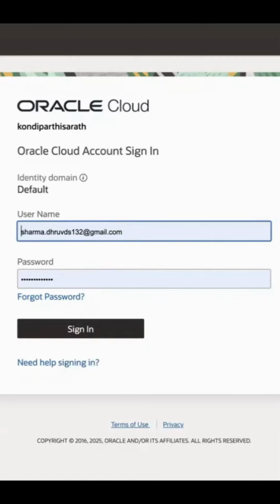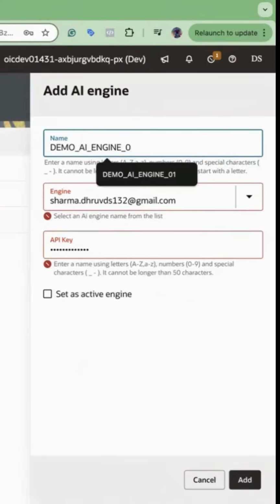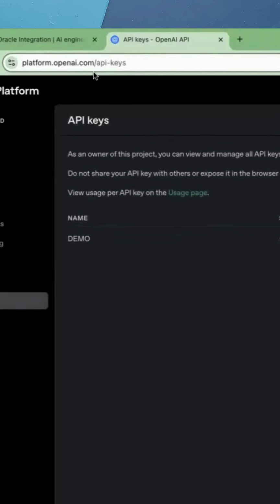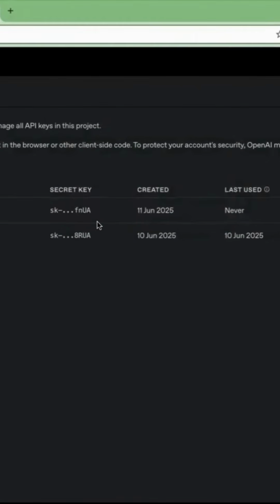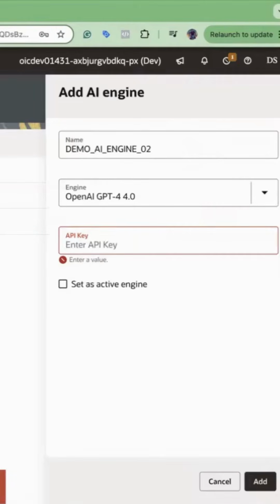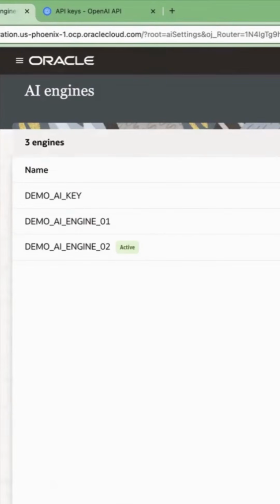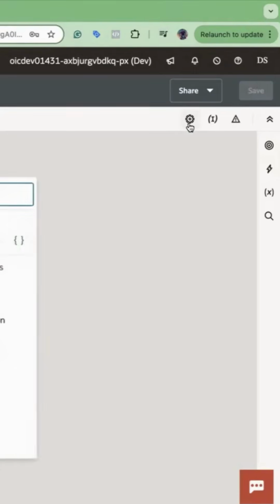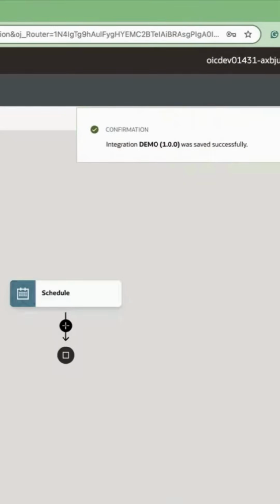Generating Description using Ai in Oracle Integration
In this video, I’ll walk you through how to generate professional and clear integration descriptions using AI tools in Oracle Integration Cloud (OIC).
Learn how to save time, enhance documentation, and maintain consistency across your integrations — all with the power of AI.

    What You’ll Learn:
✔️ Where to add descriptions in OIC
✔️ How to use AI like ChatGPT to generate integration descriptions
✔️ Best practices for clear and effective documentation
✔️ Real-time demo with step-by-step instructions

🎯 Whether you’re a beginner in OIC or looking to streamline your documentation process, this demo will make your life easier!